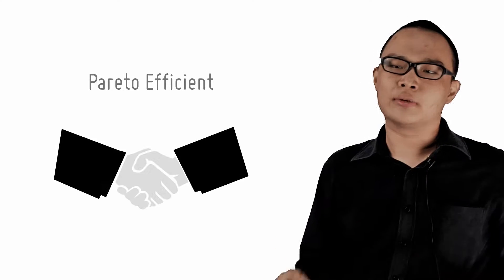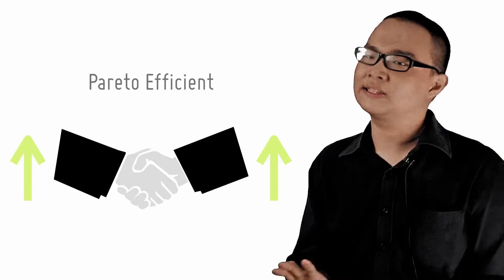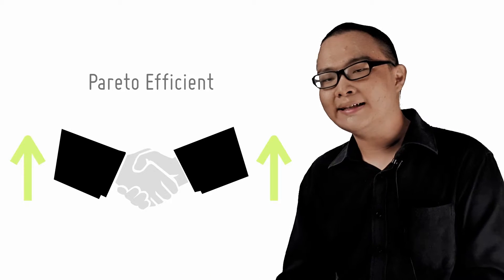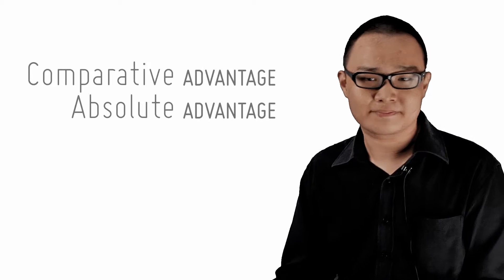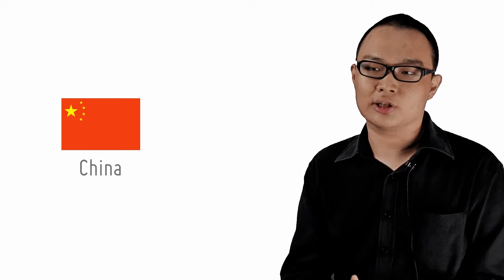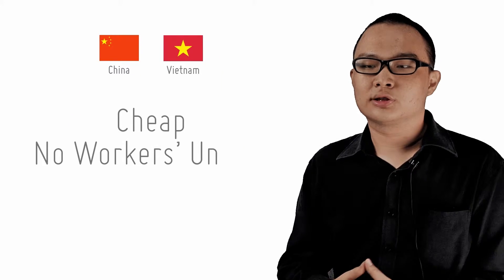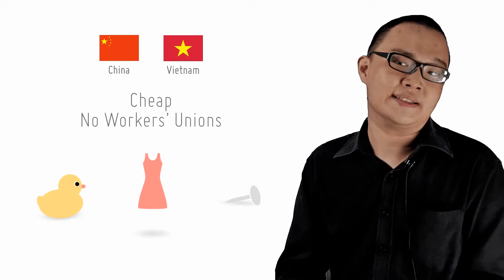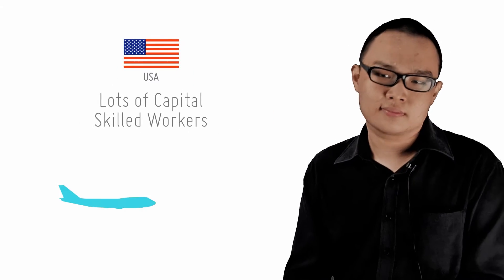Absolutely Comparative?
[3/23]
by Hu Fangda

A brief explanation of the sources of CA or AA, in relation to Adam Smith's theory of specialisation